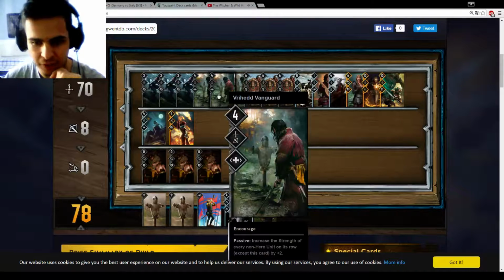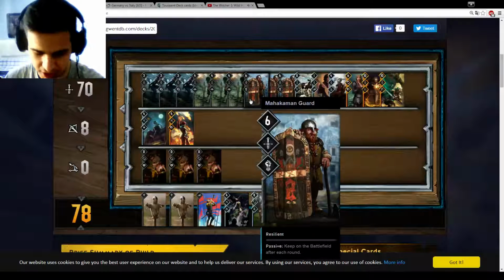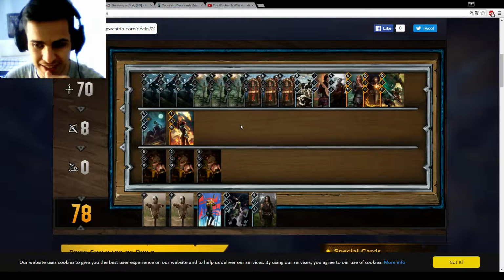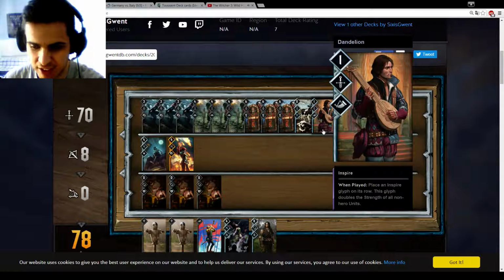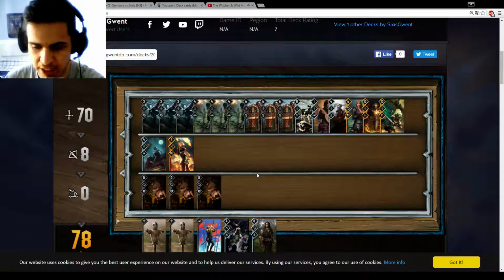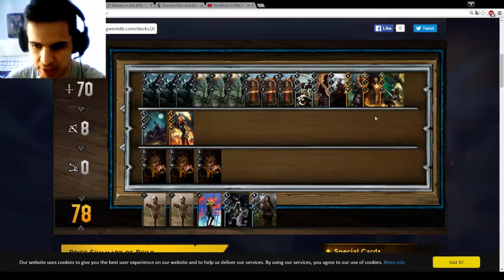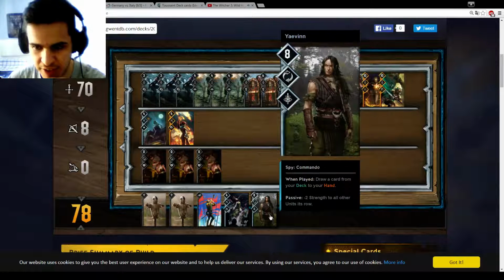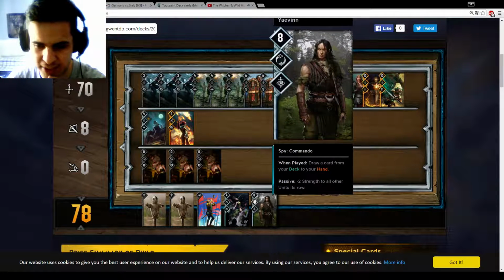Scoia`Tael Deck Spotlight (TWCG Gwent)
Me reviewing the strongest Deck up to this this point; ScoaiTael Melee.